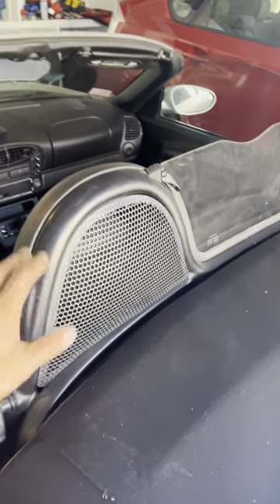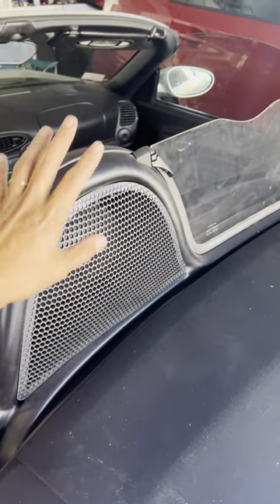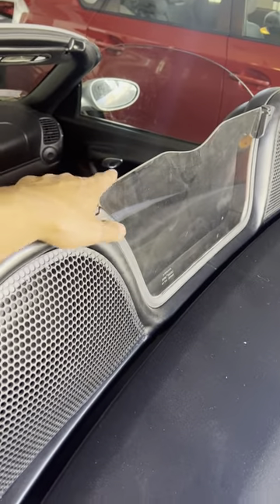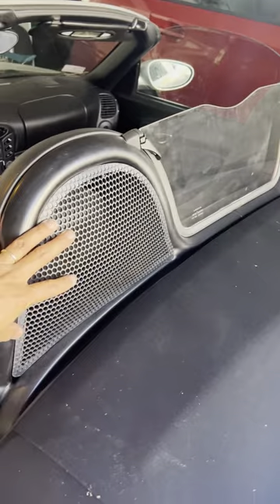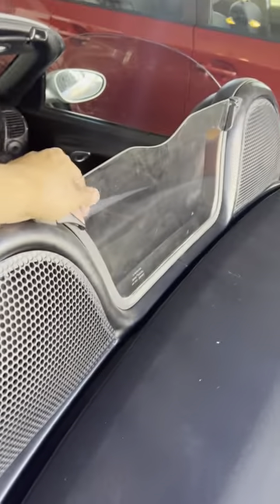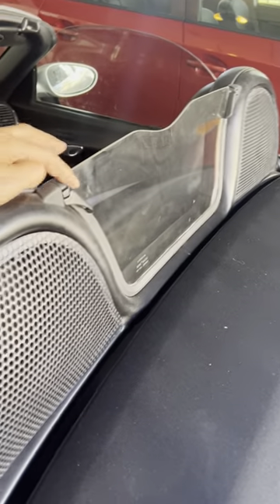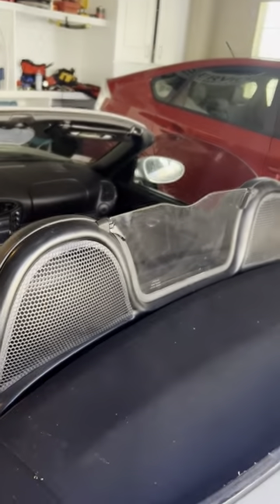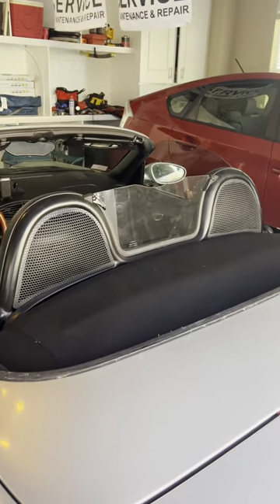Porsche Boxster Tip2 - Rollbar Mesh and Wind Guard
...did you know the roll bar mesh and glass wind deflector are expensive?  They can go for $100 (mesh) and $200 (deflector). if you see them for sale cheap anywhere, grab them...